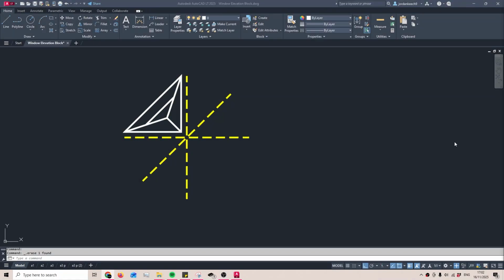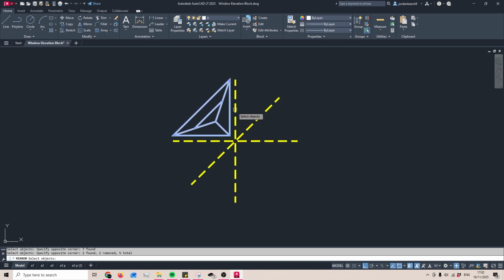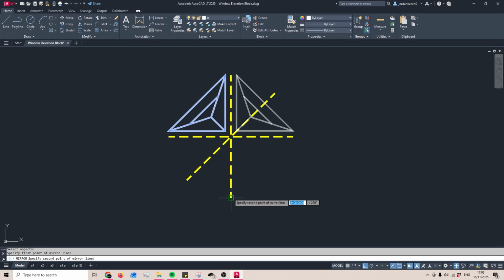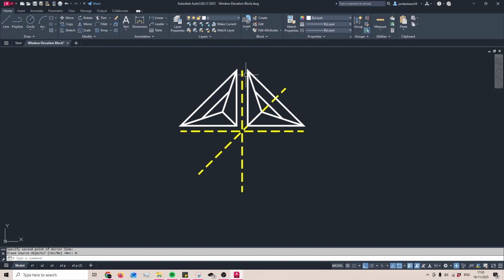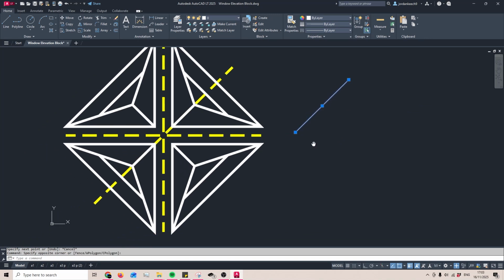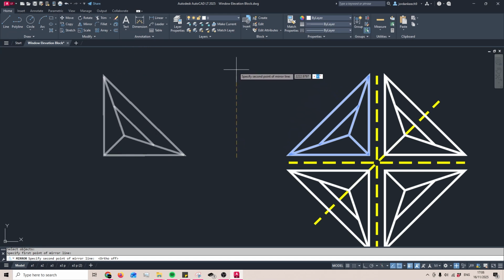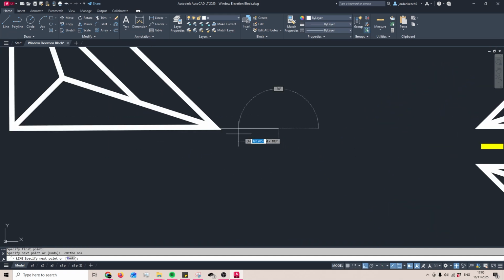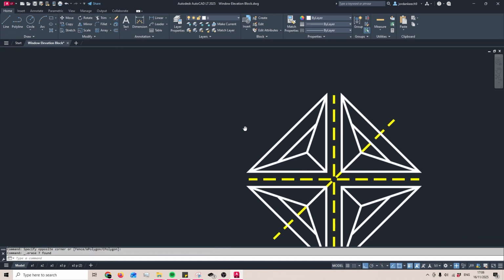How to Mirror Objects in AutoCAD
Learn how to use the Mirror tool in AutoCAD with this quick and simple tutorial! In this video, I show you how the Mirror command works, how to mirror objects accurately, how to choose the right mirror line, and when to use the “Erase source” option.